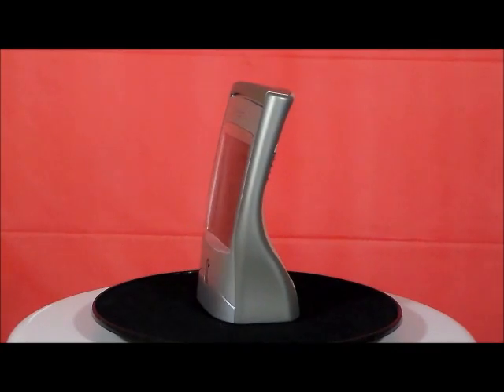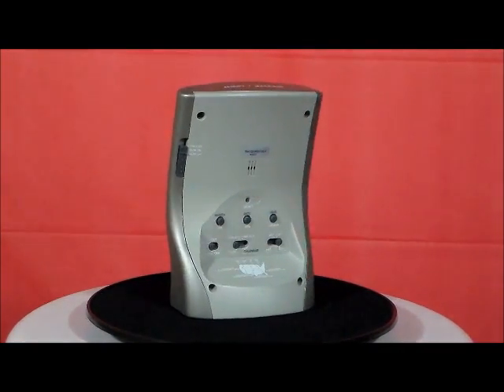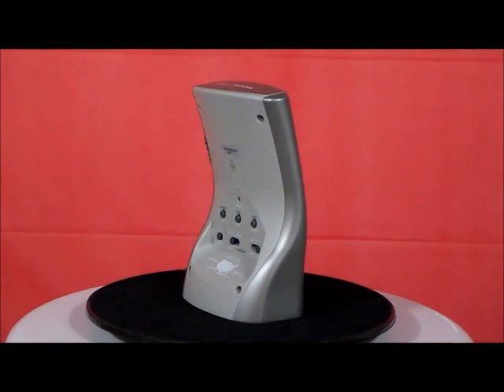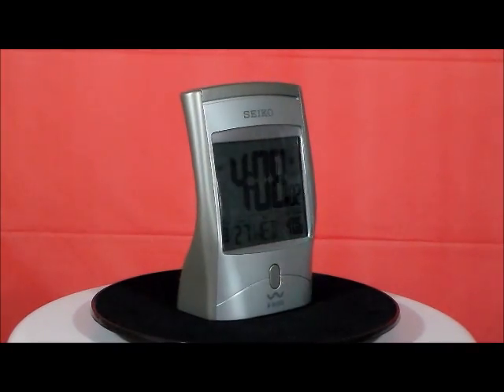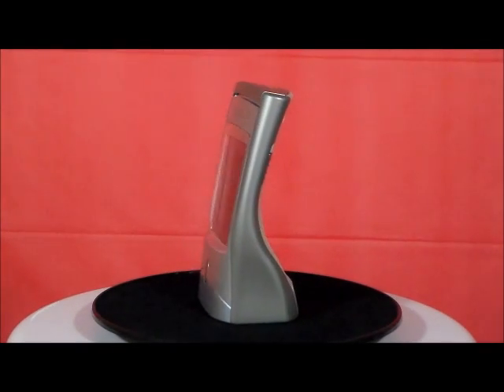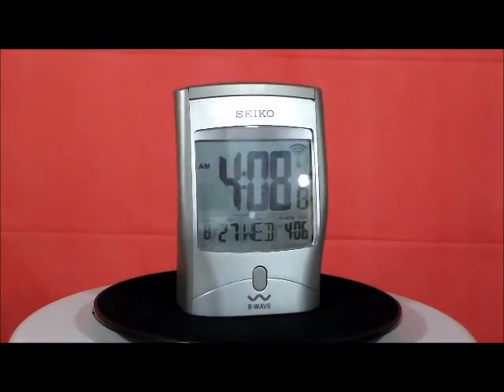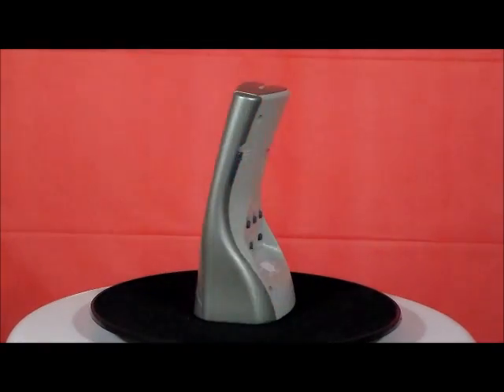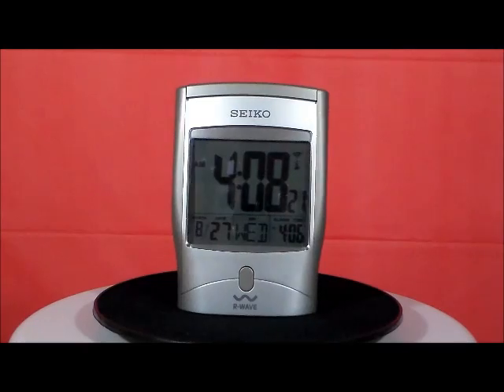Seiko QHR001SLH Get up and Glow R-Wave Atomic Alarm Clock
Seiko's engineers harnassed the power of "ATOMIC" (radio wave) technology monitored by the Nat'l.Inst. of Standards and developed the showcase model QHR001SLH in metallic silver and bronze desk design alarm clock where design and hi-tech assets meet. Assets include: auto or manual time set, time zone switch, "lock-in" tab to secure set functions, button tap face light, and snooze feature. Data panel posts time, day, date, year, and second with precision to 1 SECOND in 1 MILLION YEARS. promptly!